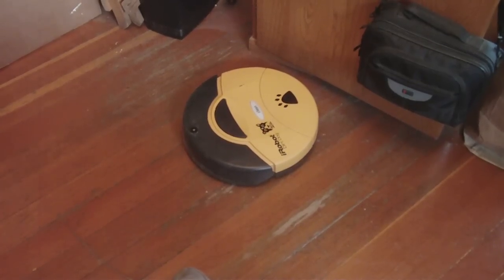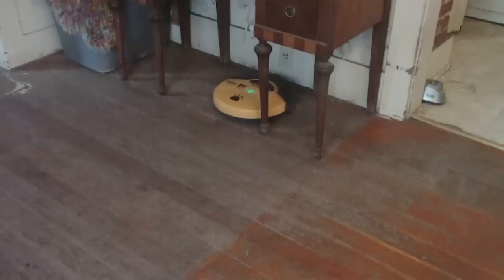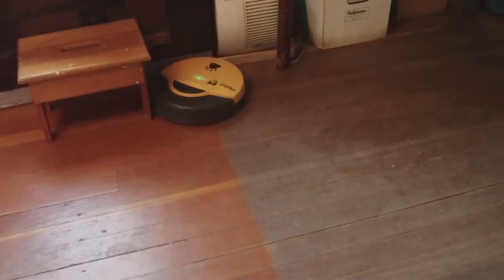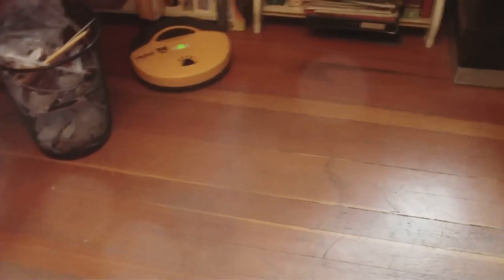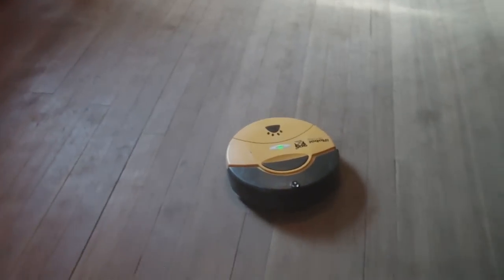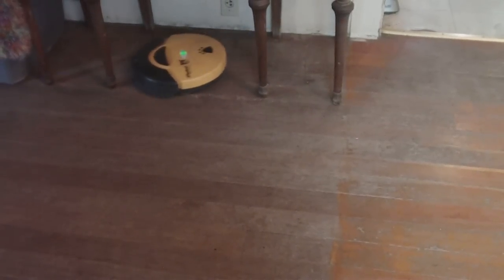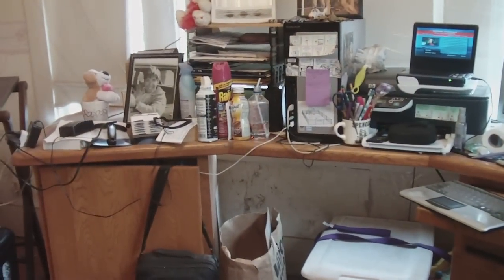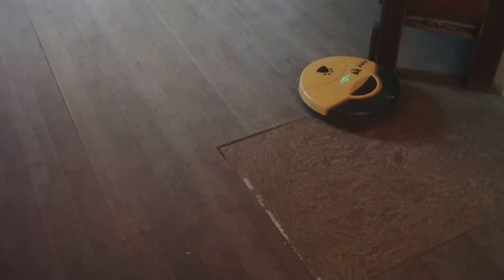Toby the Roomba Dirt Dog by iRobot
Toby does his best to clean my unfinished barn-like wood floors, overcoming, or bouncing off of, everything that stands in his way.  Note that the Dirt Dog model Roomba is not a vacuum.  It uses a pair of counter-rotating brushes and a side sweeper arm to scoop dirt, hair and small objects (Dog Chow, M&Ms, usw) into an extra large bin.